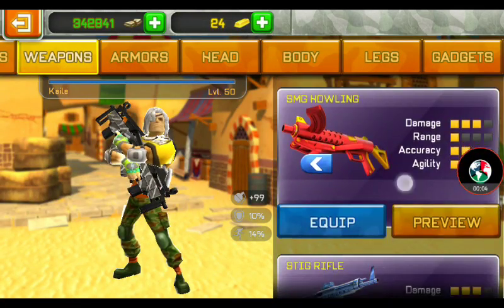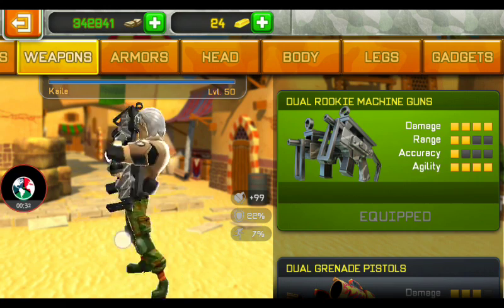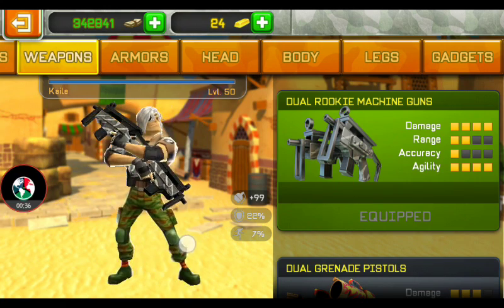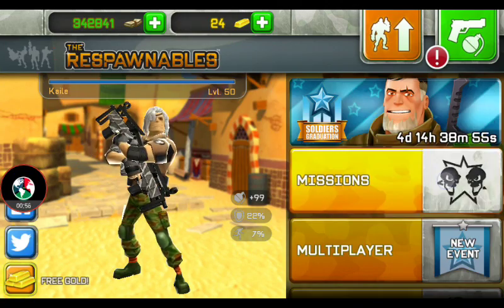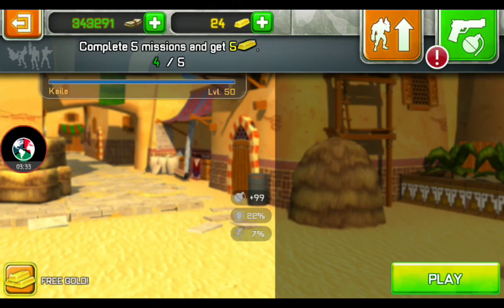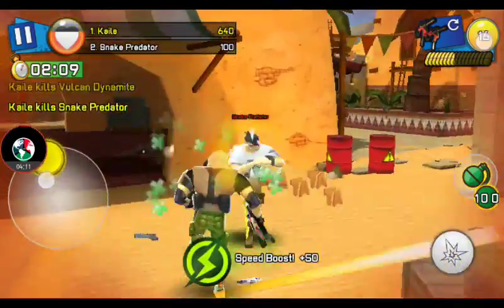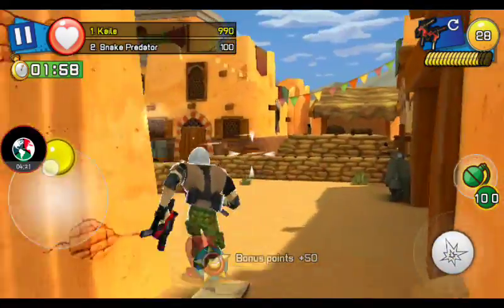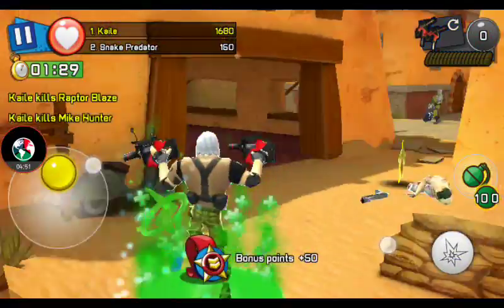The respawnables dual rookie machine vs jp bek